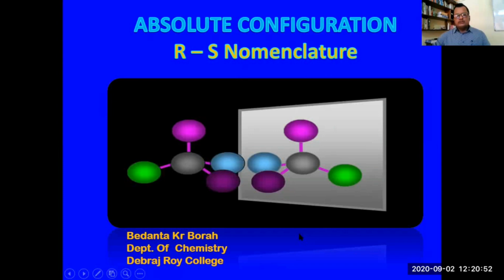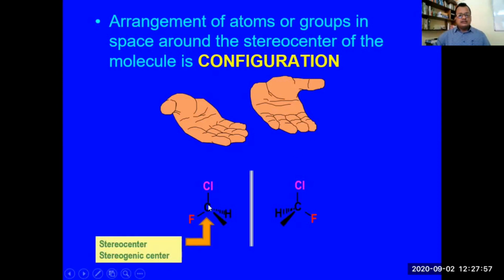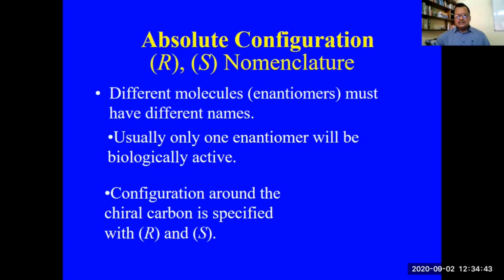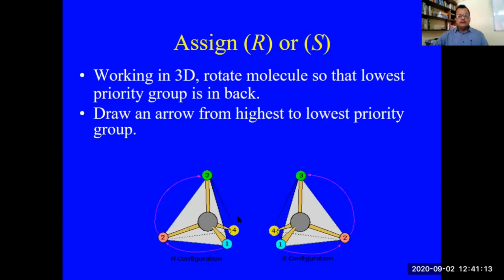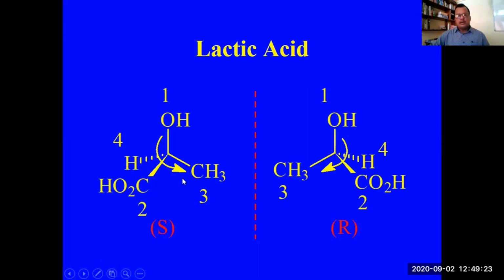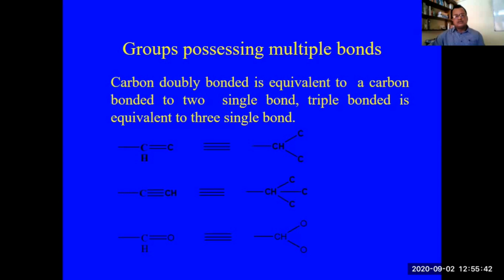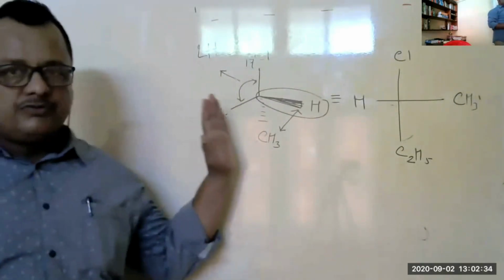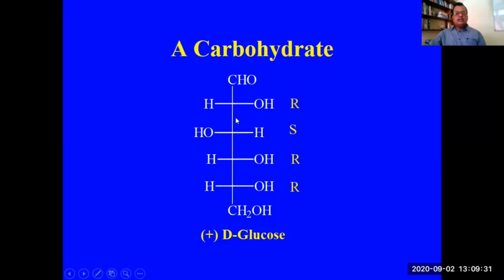Absolute Configuration - R, S Nomenclature.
This video lecture describes Absolute Configuration - R, S Nomenclature. After viewing the entire video pupil will be able to apply CIP rules and assign absolute configuration to stereogenic center.